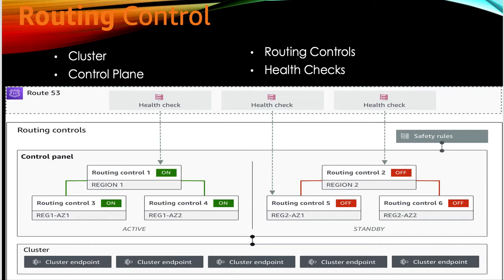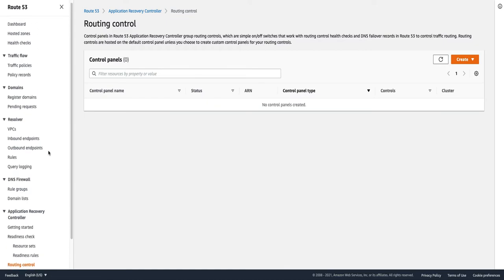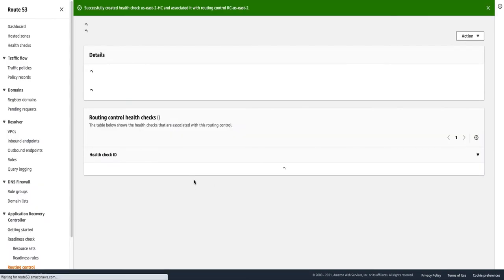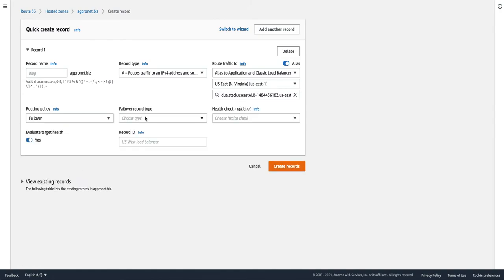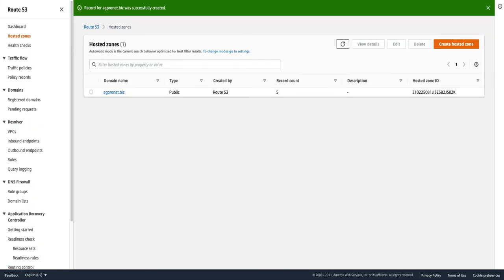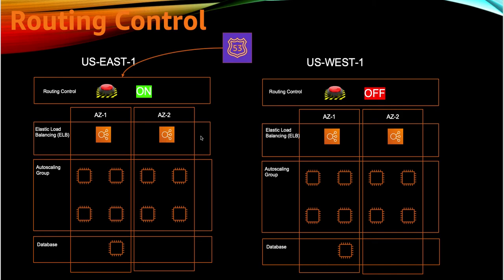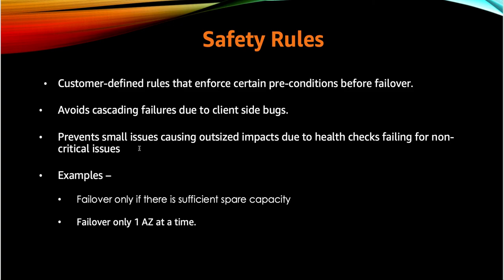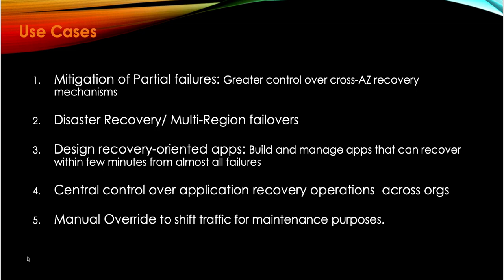Application Recovery Controller | Part-2| Routing Control| Route 53 Application Recovery Controller